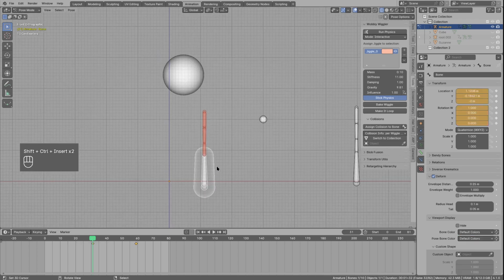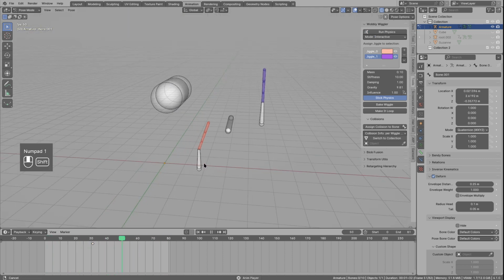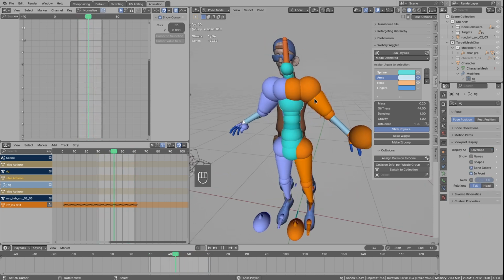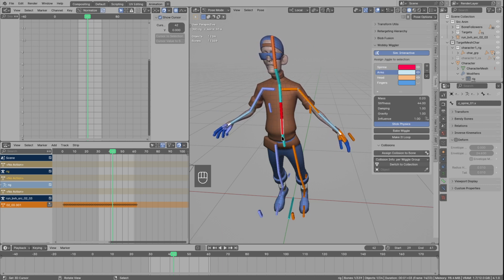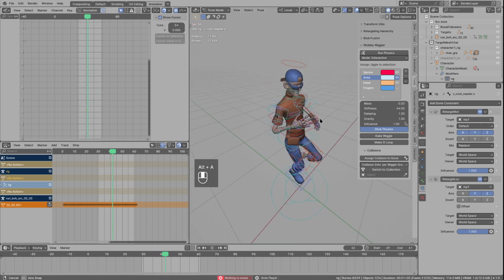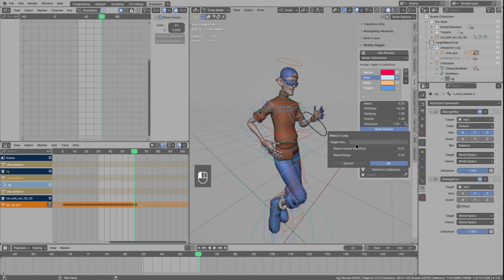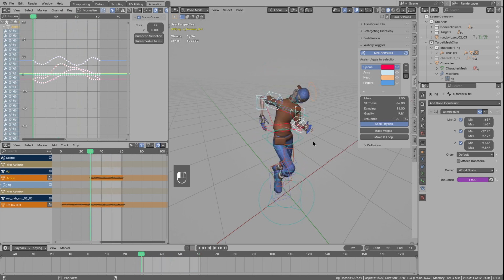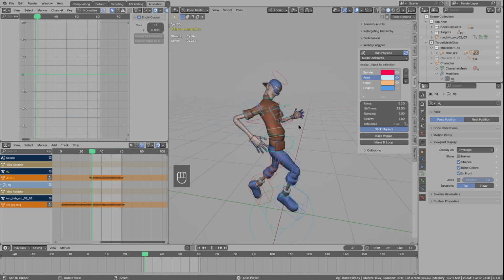Jiggle overdose, collisions, loops and stuff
In video above I show you how to make cyclic jiggle animations, and new capsule collisions.
New 'Make It Loop' operator will match action beginning  with ending, by blending theirs:  position, angle, velocity and angular velocity (similar technique was used in Gears of Wars for animation blending).